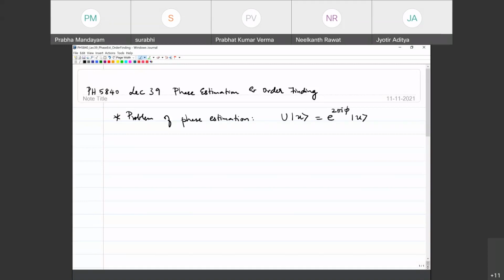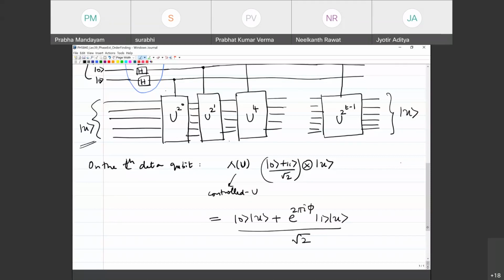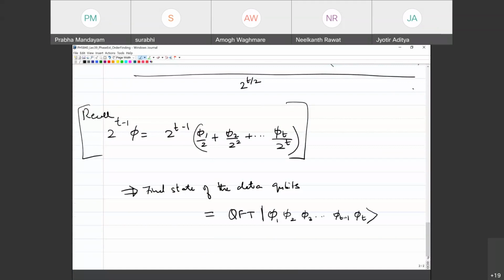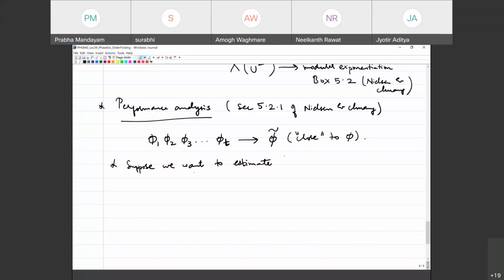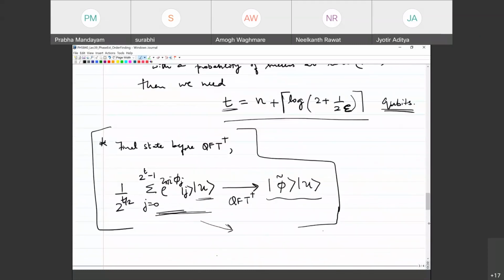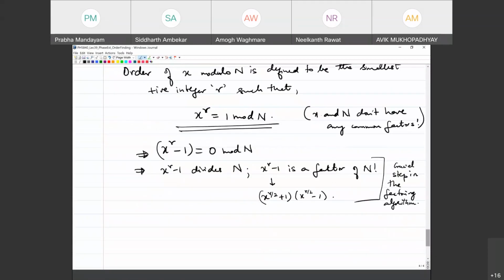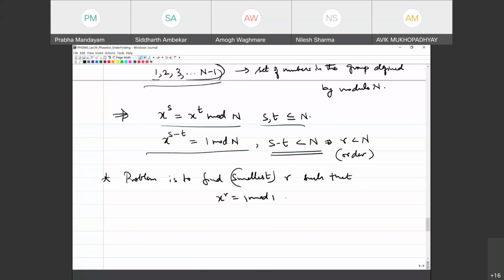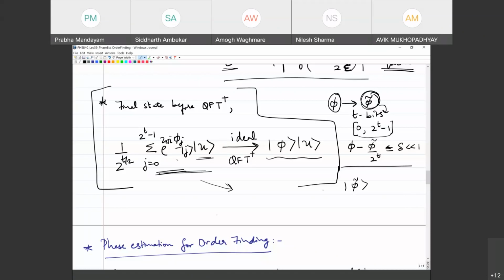Quantum Computation and Quantum Information: Lecture 39 (Phase estimation and Order finding)